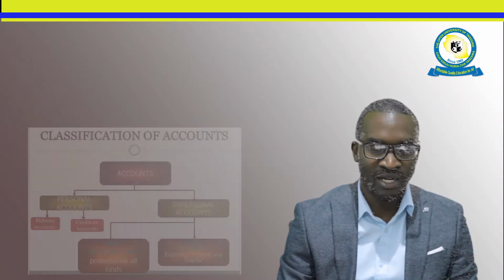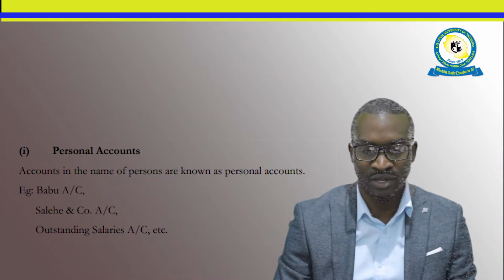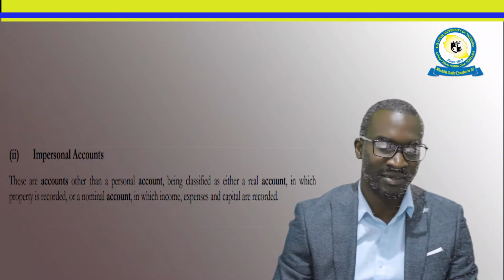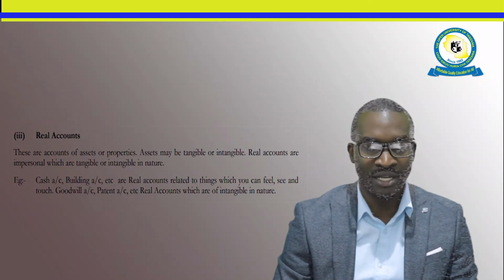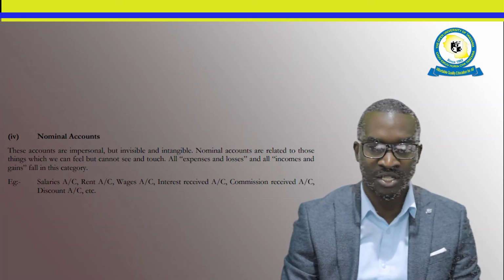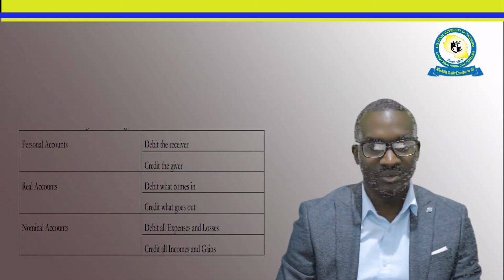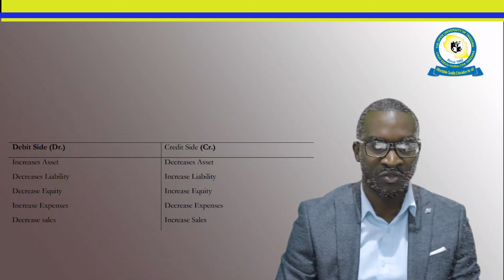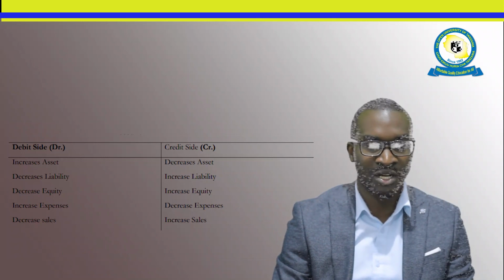OAF 111 - Classification of Accounts